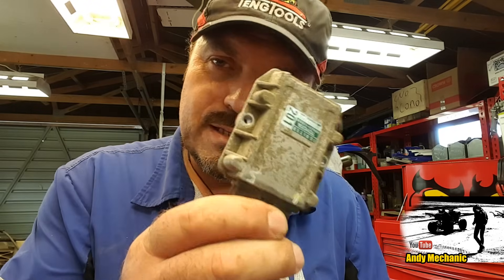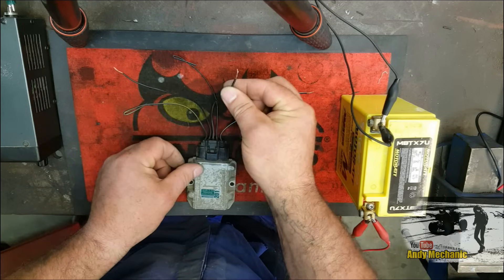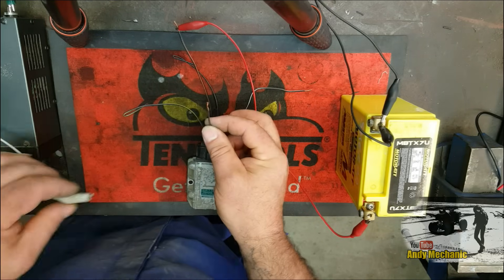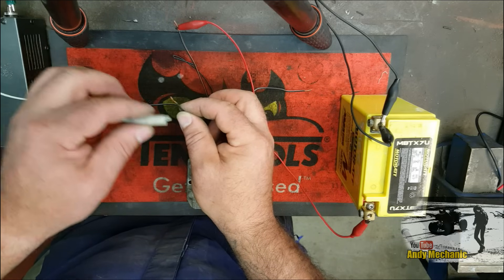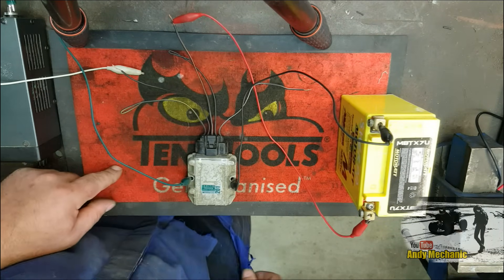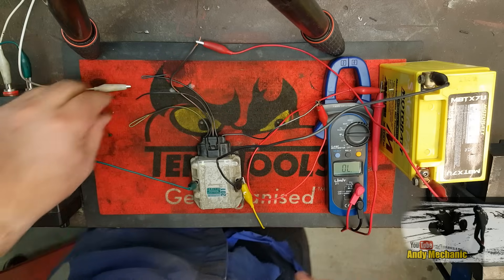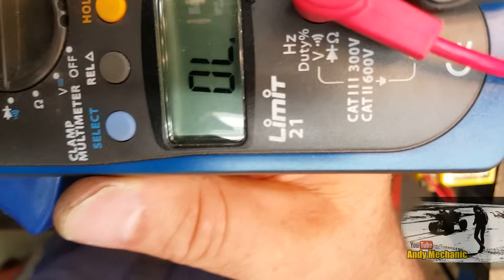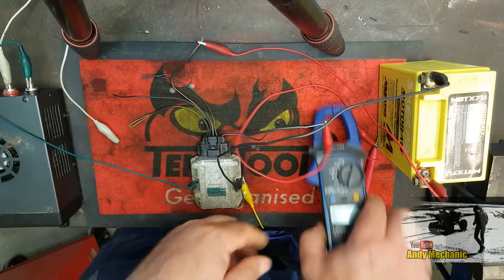How to test a Toyota ignition igniter #1421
Here's an extract from the long video covering the Toyota MR2 ignition system testing. I felt a video just covering the Igniter testing would be helpful as this is a component that Toyota say can't be tested.

So, using nothing more than a continuity tester, a 12v car battery, 3 AA batteries (5v DC supply) and a few wires, you can check to see if your igniter is switching the coil primary or not.

In this video I go a little further & we get to look at the switching using an oscilloscope and one of my logic probes too.

Any questions then just add them to the comments section below...

Andy Mechanic